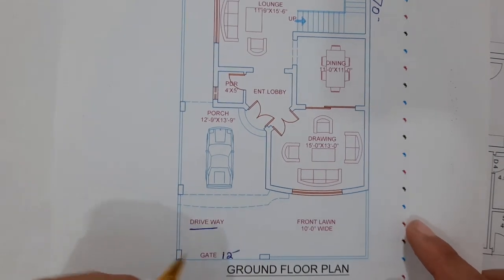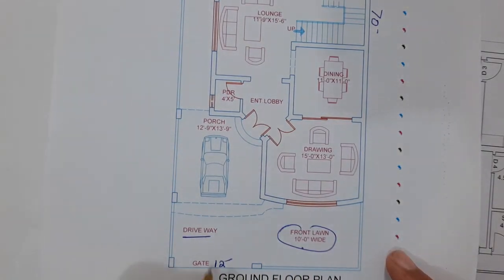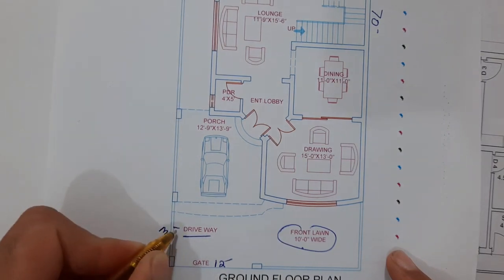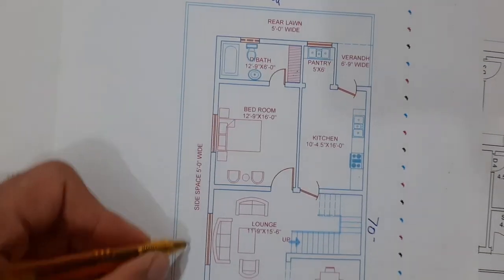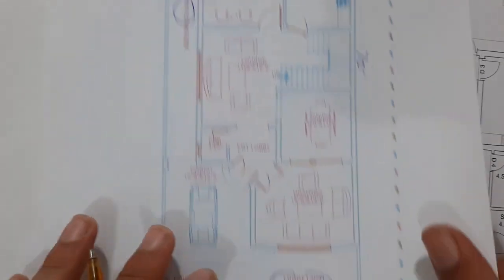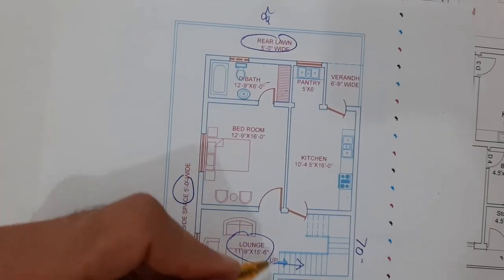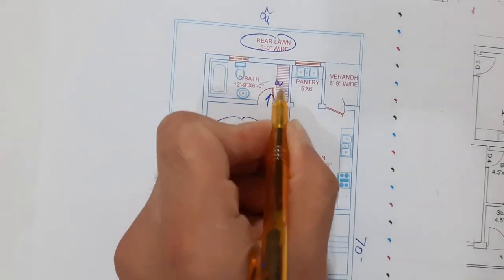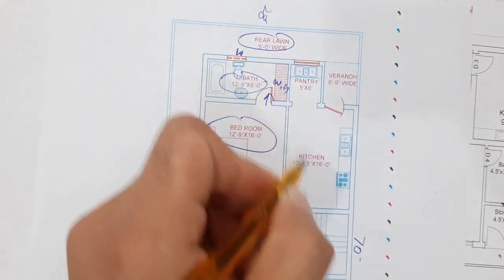28 x 70 House plan with Elevation Design in Detail